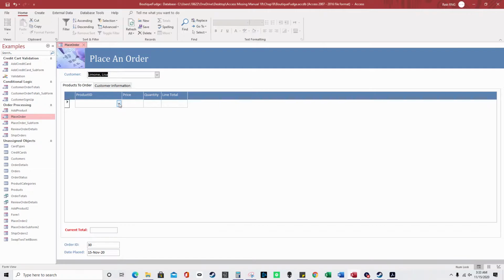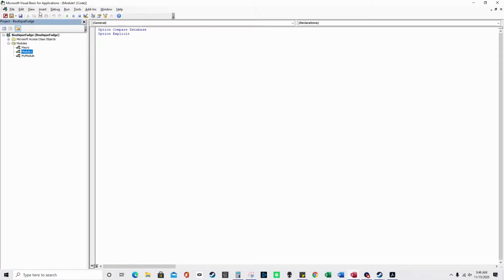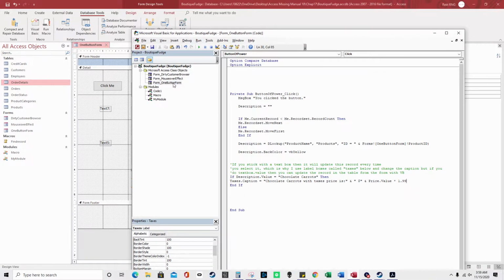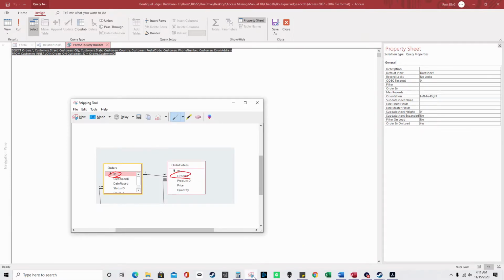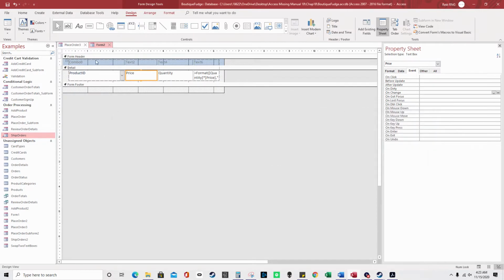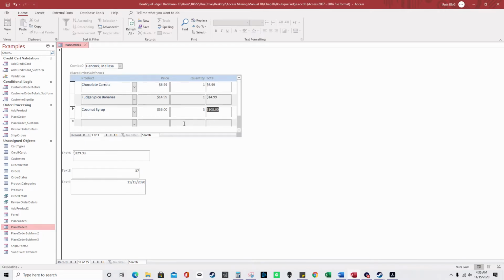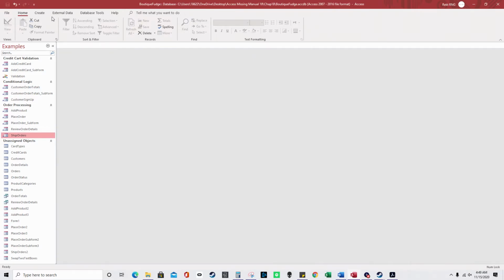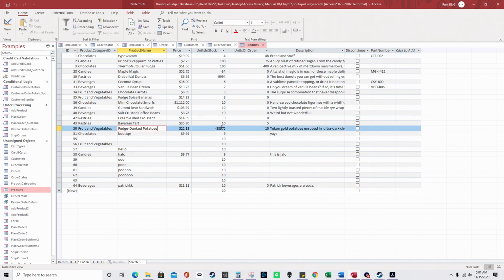Access Tutorial for Beginners Part 5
This video demonstrates the following:
1 - How to update multiple tables with a single form
2 - How to update a table with a value that isn't in a ComboBox
3 - How to update a table with a Visual Basic query and process orders
4 - How to manage inventory
5 - How to create advanced forms that allow for quick manual order creation and management from multiple teams of people at the same time.